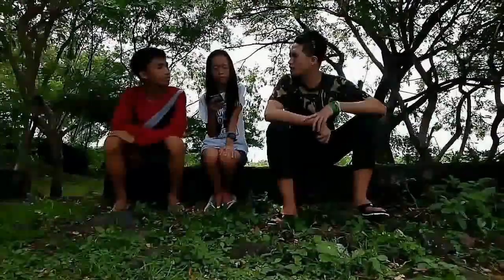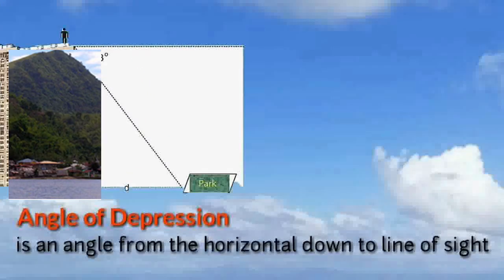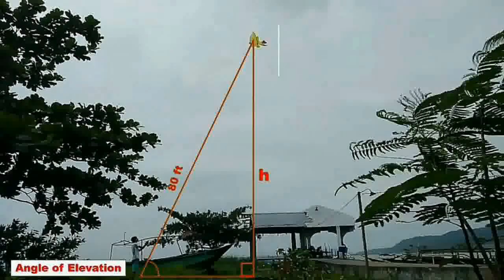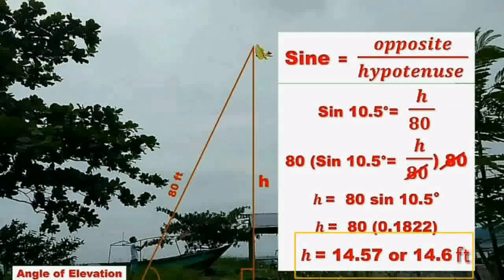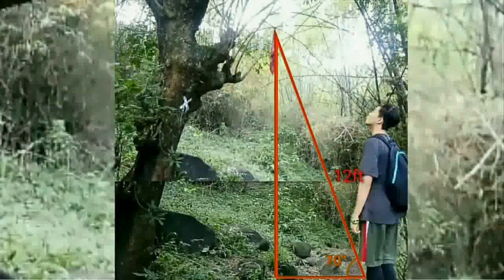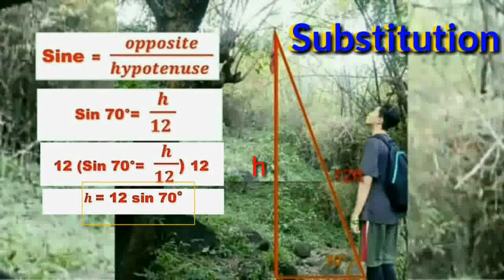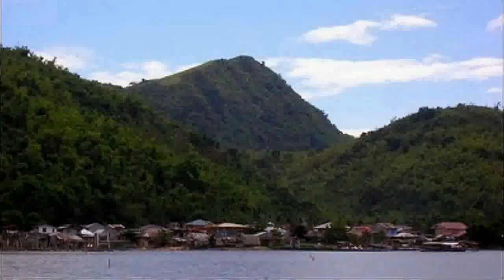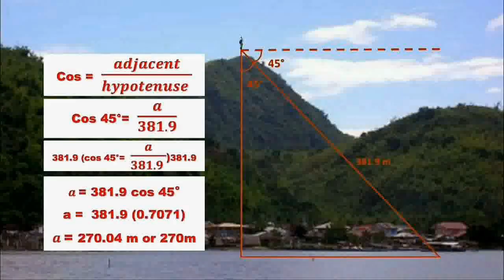Angles of Elevation and Depression - Lets climb Mount Tagapo and explore the light house in Gulod.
The video is a localized and contextualized presentation of angle of elevation and depression. The lesson is illustrated by presenting the real-life situation inTalim Island particularly the Light House in Barangay Gulod and Mount Tagapo.

The story is fiction and not a real story

Special thanks to the following Rhyle, Ma Caryl, Hareth, Ritchie, Ashley, Christine Joy, Jean Rose and Russel